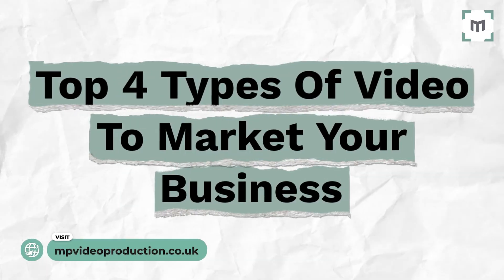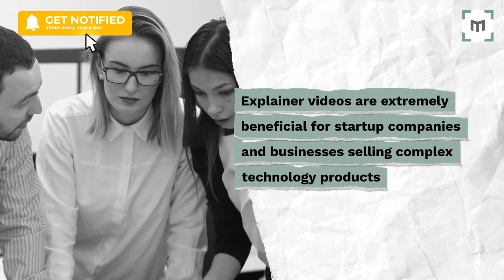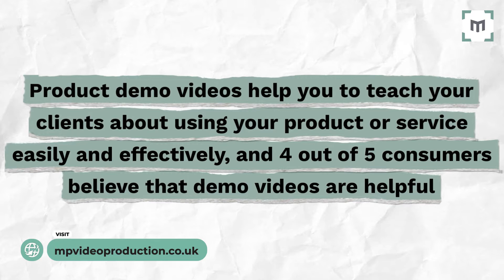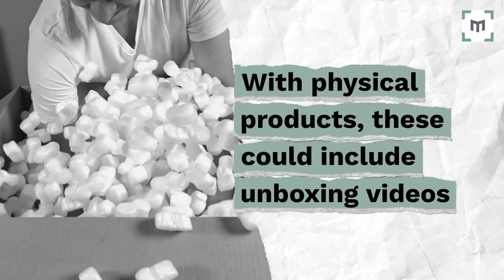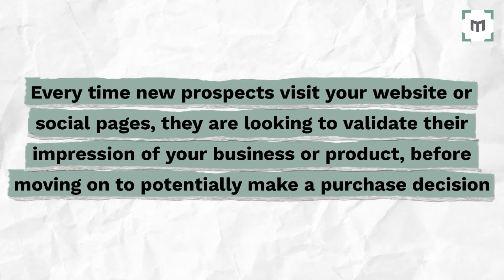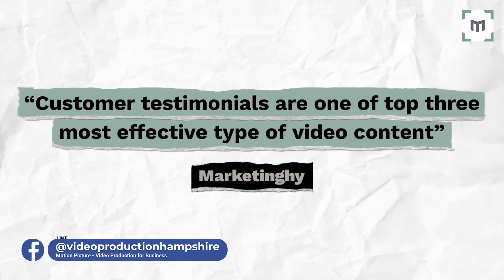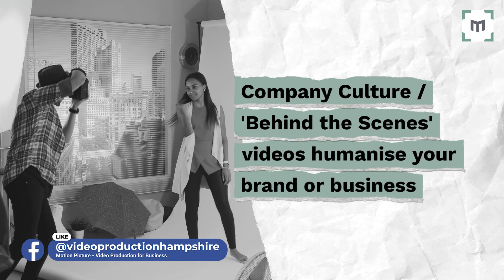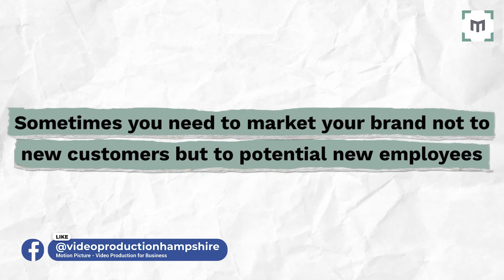Top 4 Types Of Video To Use To Market Your Business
In this video we reveal 4 types of effective video marketing content you should create right now, to start raising your business profile and starting to connect with potential clients

We look at creating video content for all types of business. How to produce engaging videos, but also content that educates.

You'll learn:
- WHICH video type 91% of customers prefer to watch to learn about a product or service
- HOW to use video to capture qualified leads (customer details) for your business
- WHAT to include in effective Product Demo Videos
- HOW to harness the POWER of Testimonial Videos for your business
- WHAT is the ideal STRUCTURE of a Testimonial Video
- HOW to COMMUNICATE your companies story and ethos with a brand video
- WHICH video to use, to attract great new talent to your business

00:00 Start
00:28 #1 Explainer Video
01:35 Explainer Videos for Lead Capture
01:51 #2 Product Demo Video
02:57 Effective Feature of Demo Video
03:15 #3 Testimonial Video
04:07 How to Make Effective Testimonial Videos
05:09 #4 Company Culture Videos
06:23 Unique Purpose of Company Culture Videos

👉 For your FREE 20 page downloadable Business Video Guide - go

⭐ Video Links ⭐
Don’t forget to check out these other useful Video Marketing resources too:
- What is Video Marketing? An Introductory Guide.
- Testimonial Video Tips - Successful Testimonial Secrets
- 4 Ways To Increase Your Brand Awareness with Video
- 3 Great Videos To Promote Your Business
- 3 Awesome Video Marketing Content Ideas

We are all about how to grow your business with video marketing. If you're a business owner, entrepreneur or marketer, and you want to know how to promote your business with video content marketing then this is the channel for you.

If you are looking for marketing strategies for small business, or how to market your business with video marketing - keep it locked here. Our mission is to help you grow your business through YouTube marketing, digital marketing and video marketing. Harnessing the power of video marketing to help you grow your business.

We are passionate about sharing marketing strategies for small business, YouTube channel growth strategy, small business marketing ideas, video marketing strategy – everything you need to transform video views into customers coming through your door.